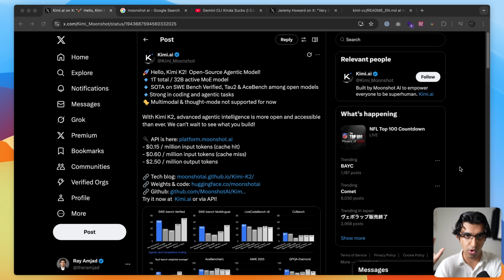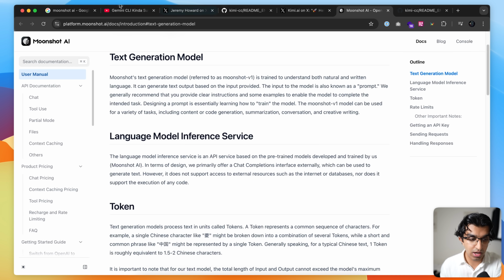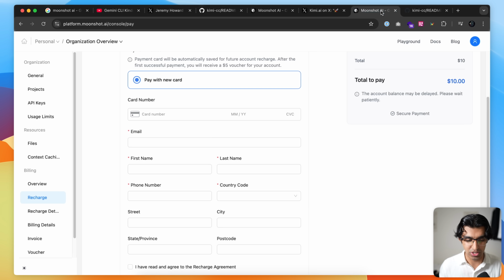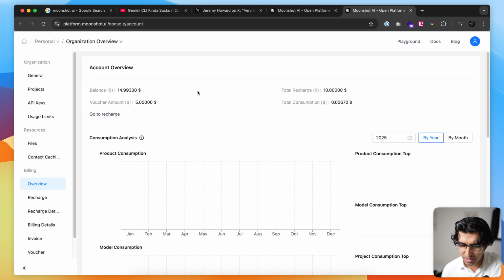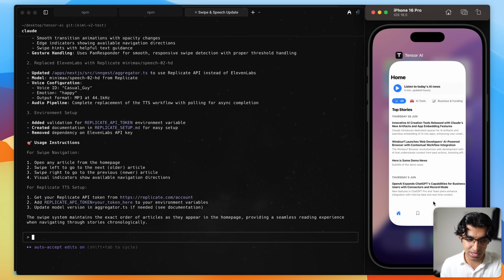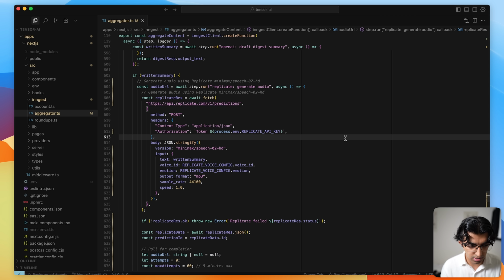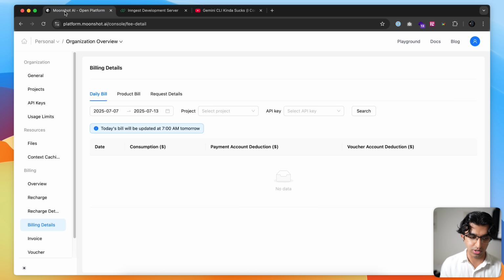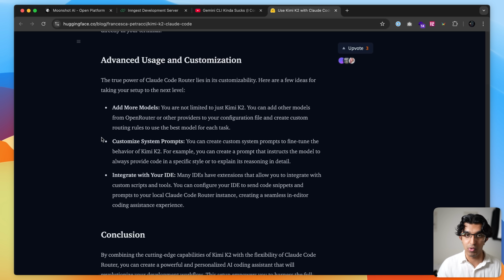Kimi K2 vs Claude Code: When Cheaper Isn't Always Better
Join AI Startup School & learn to vibe code and get paying customers for your apps ⤵️

📲 Stay up to date on AI with my app Tensor AI

Timestamps:
00:00 - Introduction
00:52 - Setting Up Kimi K2
03:02 - Fixing the API Endpoint
03:28 - Testing to Make Sure It Works
03:53 - Coding...
04:50 - Checking the Result
07:11 - Overall Thoughts
08:27 - OpenRouter